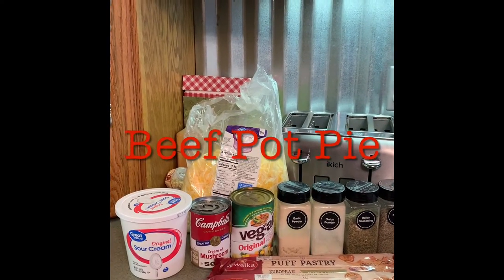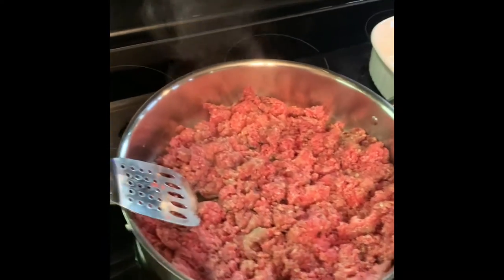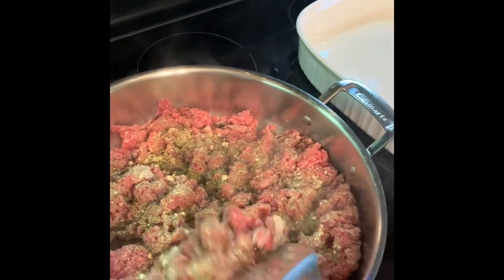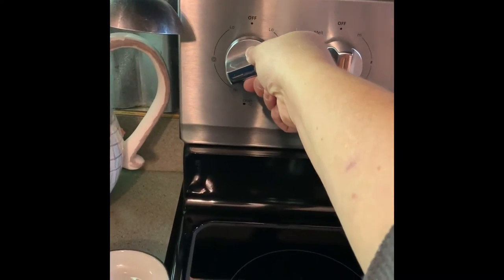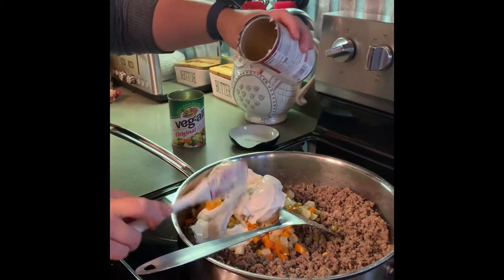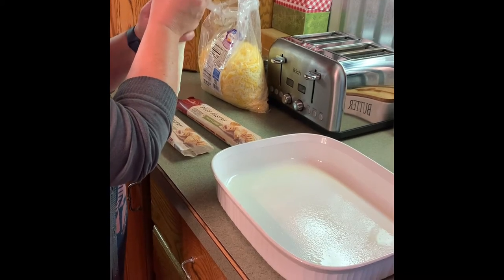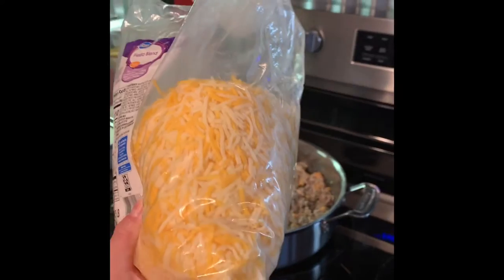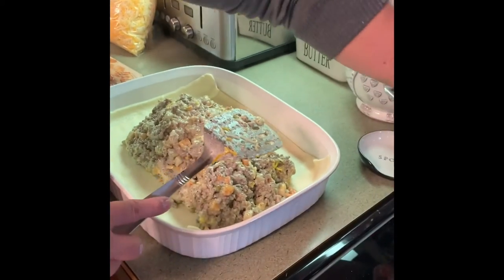Beef Pot Pie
Tutorial and Recipe for Beef Pot Pie
Ingredients:
2 # Ground Beef
1 tsp each salt, garlic powder, onion powder, Italian seasoning
1/2 tsp pepper
1/2 cup sour cream
1 can cream mushroom soup
1 can Veg-All
1 or 1 1/2 cups shredded cheese
2 Wawalka Puff Pastry